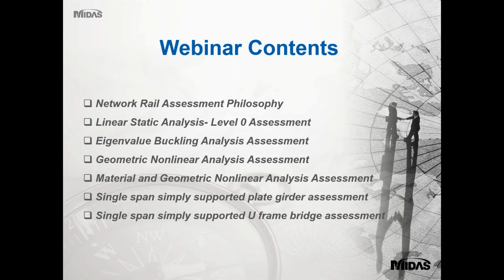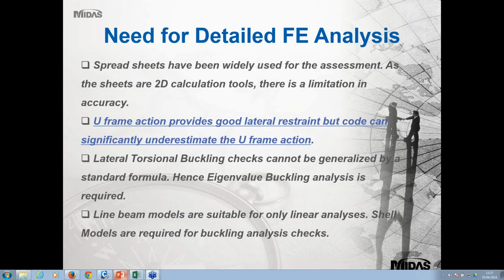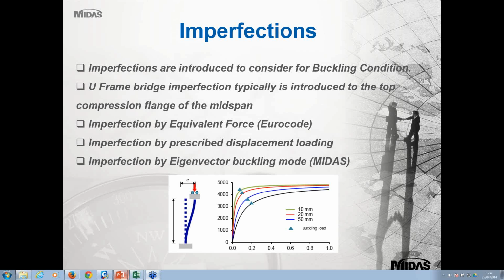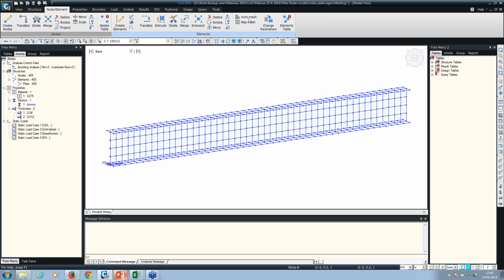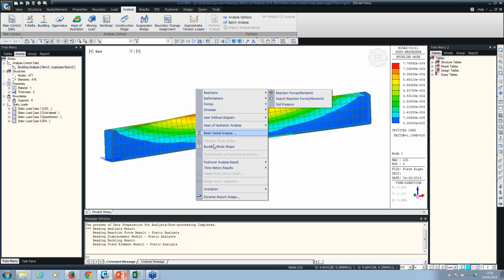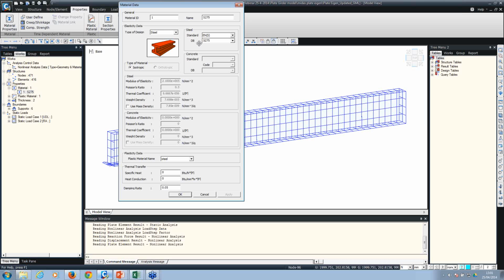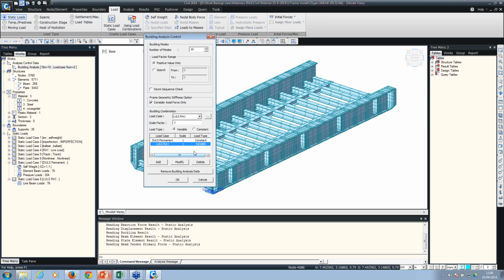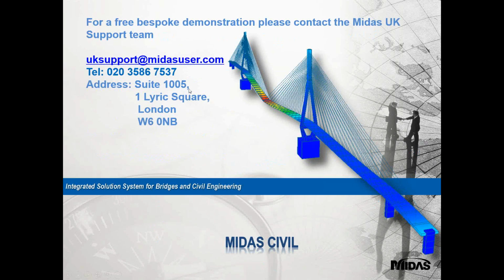Railway Bridge Assessment A Focus on U Frame Bridges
This video will focus on the calculation of Rating for Railway Bridge Assessment. Rating calculation can involve rigorous numerical analyses. Especially for U Frame Bridges, lateral torsional buckling is of critical importance. This Webinar will stress upon the following types of analysis required for assessment of railway bridges using finite element models.
- Linear static analysis
- Eigenvalue Buckling Analysis
- Handling multiple analysis load cases for Buckling checks
- Nonlinear Large Displacement Analysis reflecting imperfections
- Sequential step by step loading for nonlinear analysis

midas Civil is an Integrated Solution System for Bridge & Civil Engineering. It is trusted by 10,000+ global users and projects. It features optimal design solution functions that can account for construction stages and time dependent properties. Its highly developed modeling and analysis functions enable engineers to overcome common challenges and inefficiencies of finite element analysis.